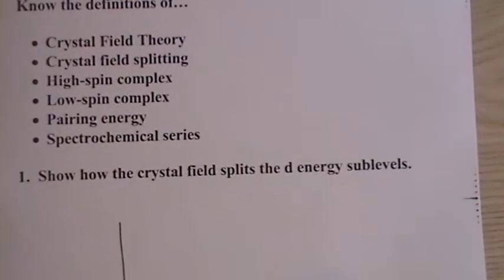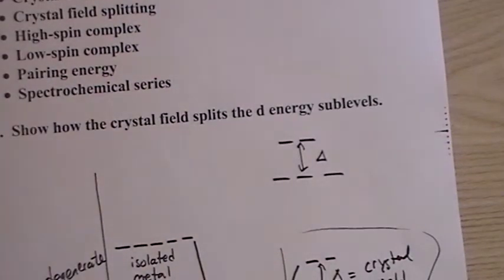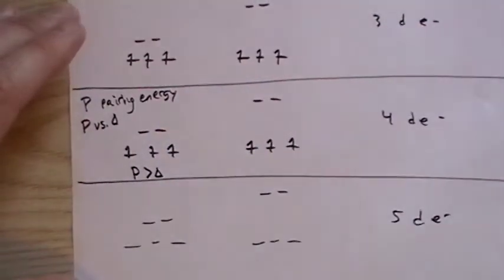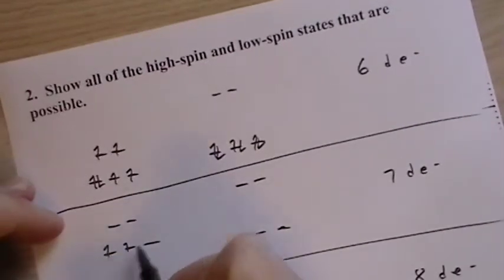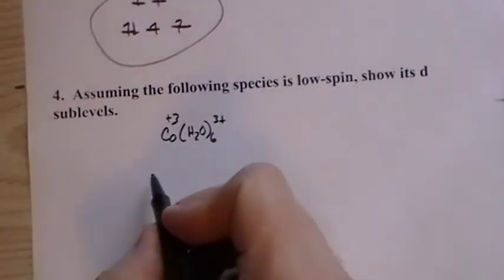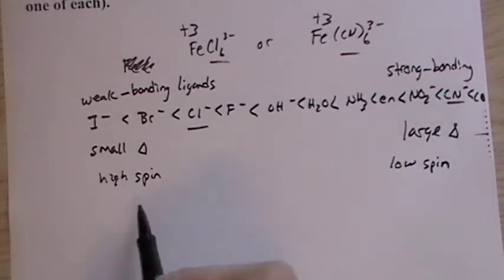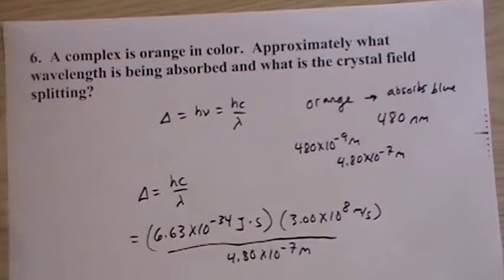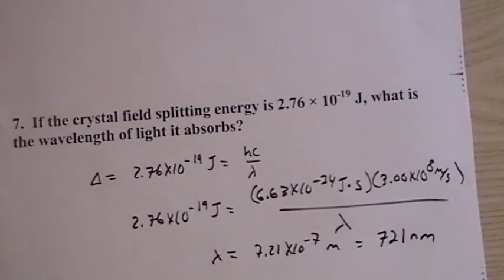CHEM 1180 Lecture 067 Crystal Field Theory